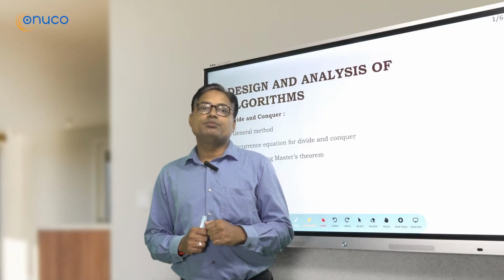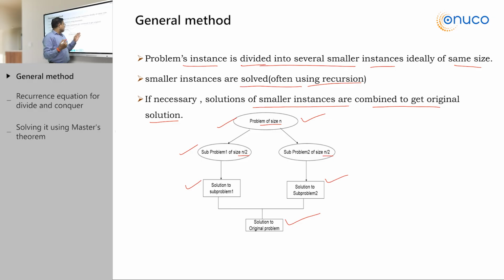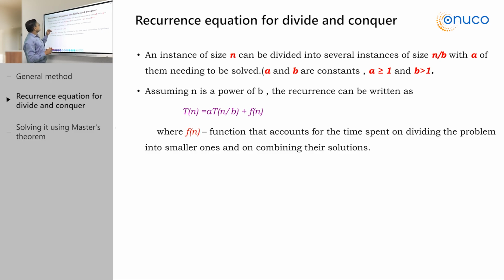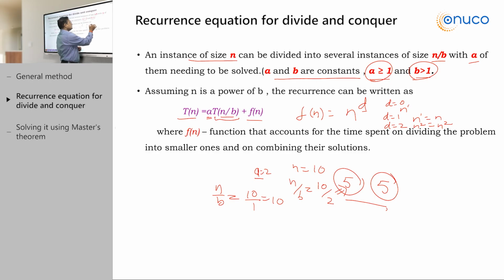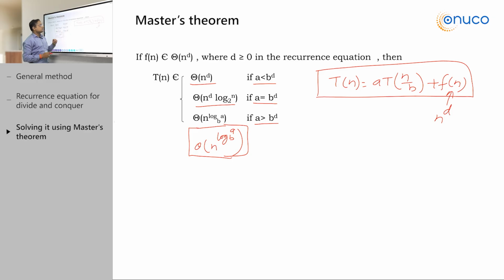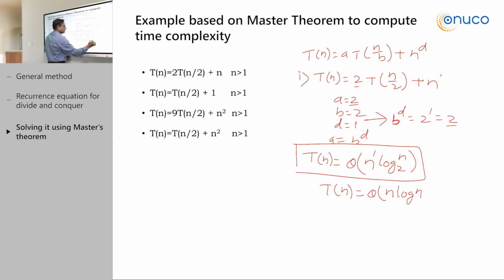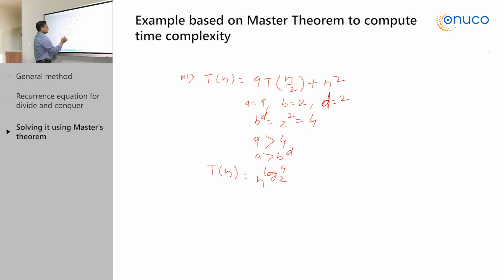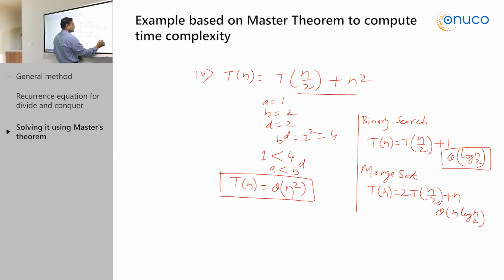12. DIVIDE AND CONQUER, RECURRENCE EQUATIONS, Master Theorem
DIVIDE AND CONQUER Concepts,
Time complexity using Master Theorem based on RECURRENCE EQUATIONS,